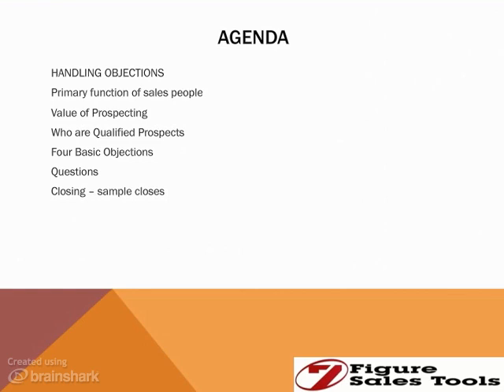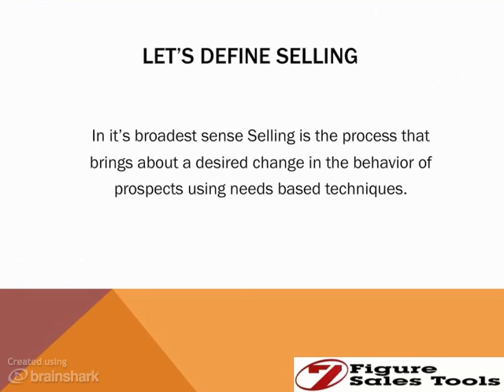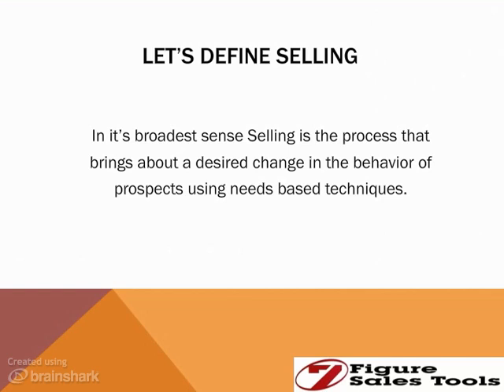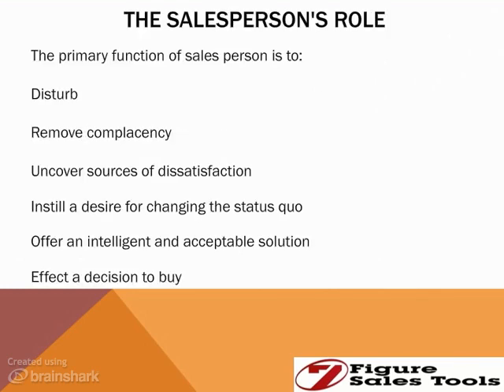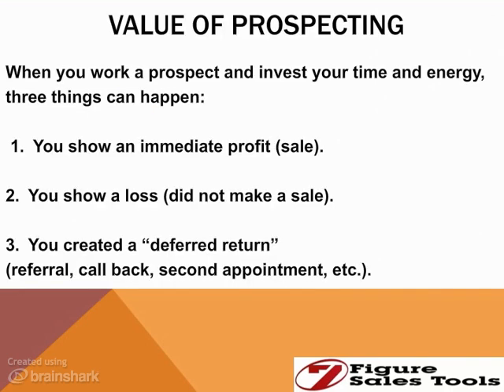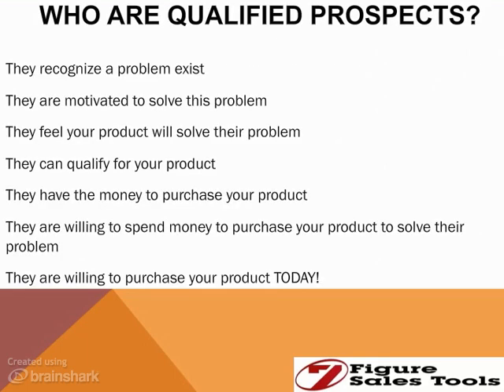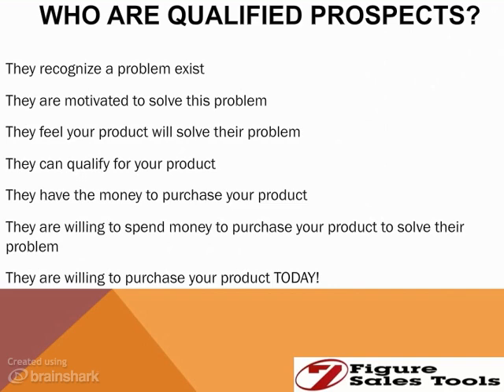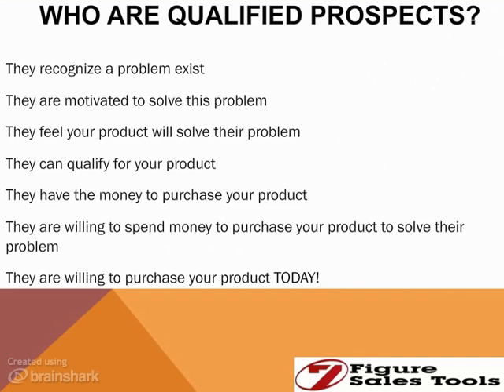Handling Objections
- In this lesson we discuss methods to handle objections.